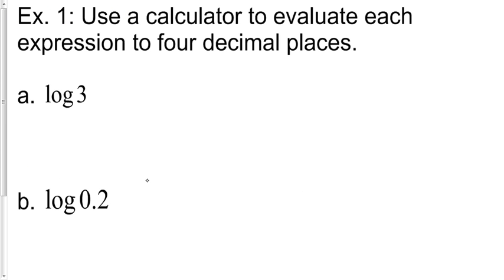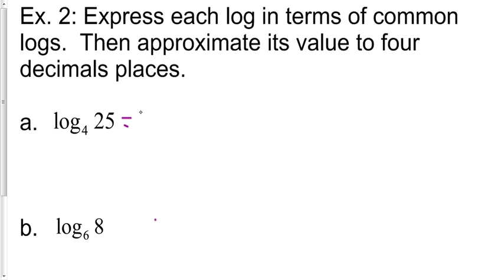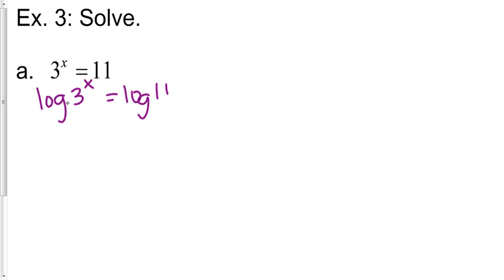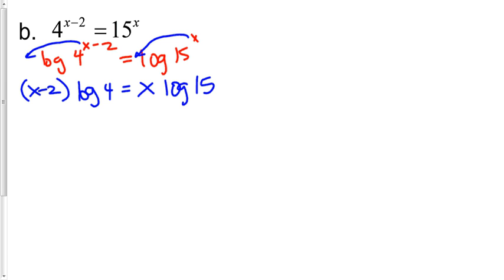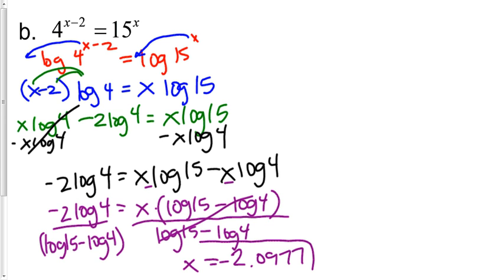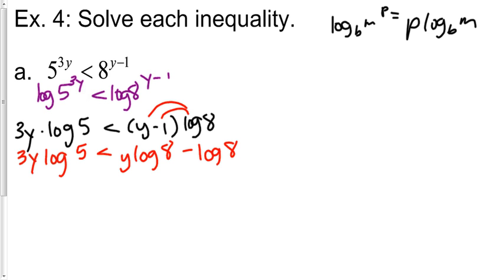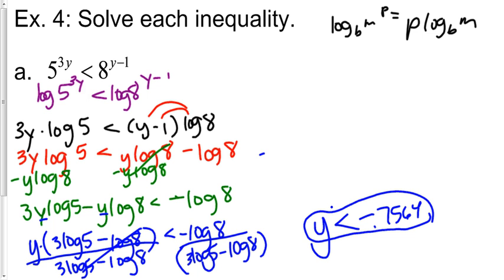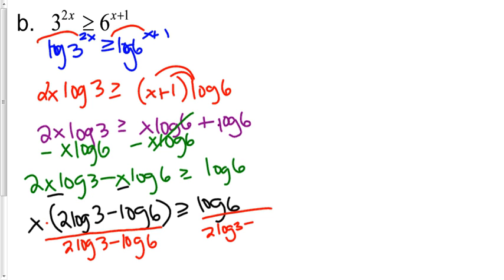Lesson 9-4: Common Logarithms